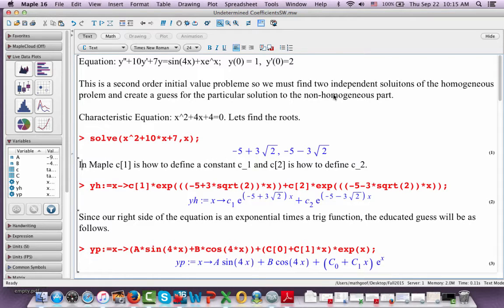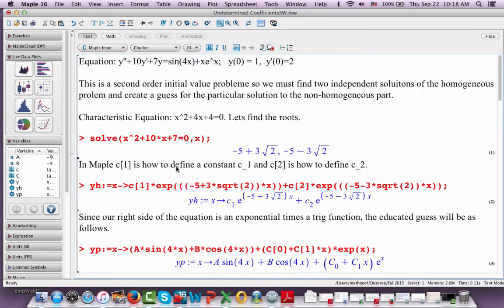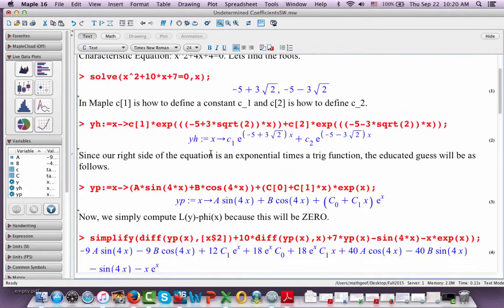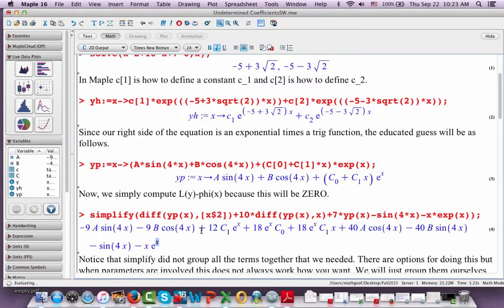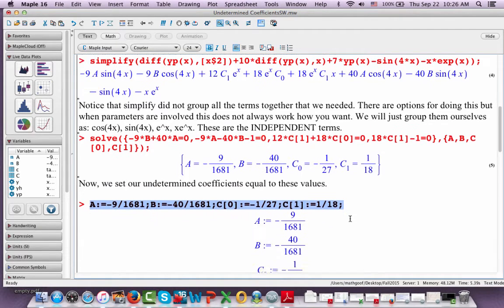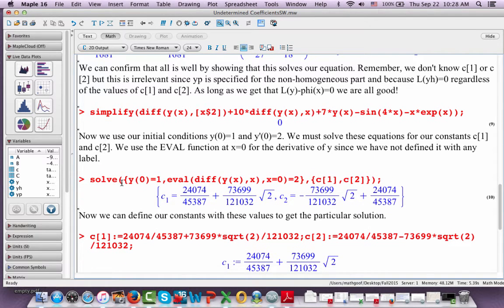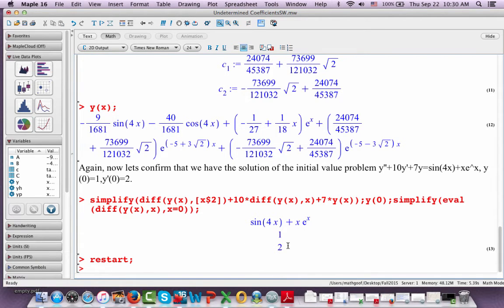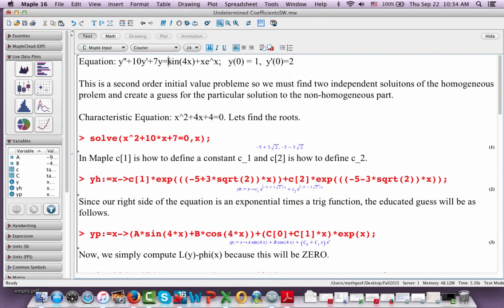Maple: Undetermined Coefficients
A complicated example is done and Maple is used for various steps.
This is FYI only. Maple is not required for our course but it is available on campus and you can use it. Be aware that you should commit basic caculus formulas to memory for test taking purposes in many of our courses and for the teacher certification exam if you take that.